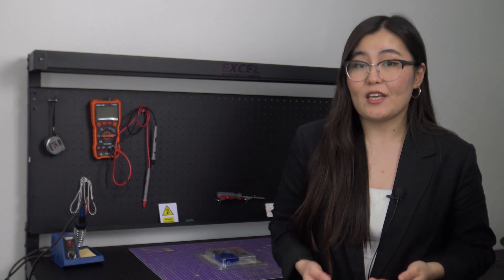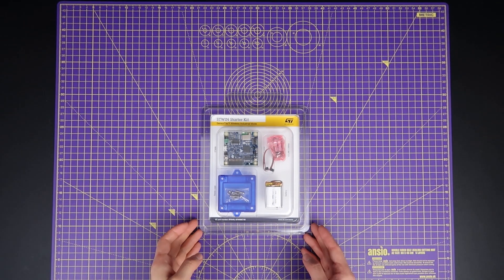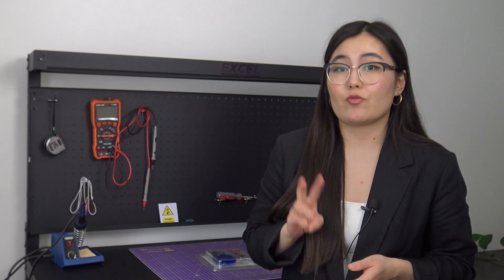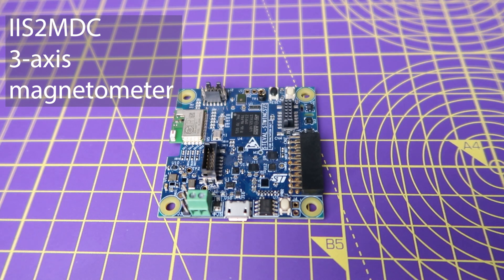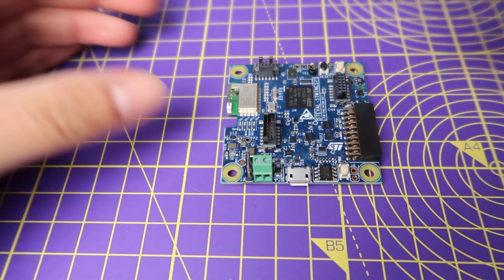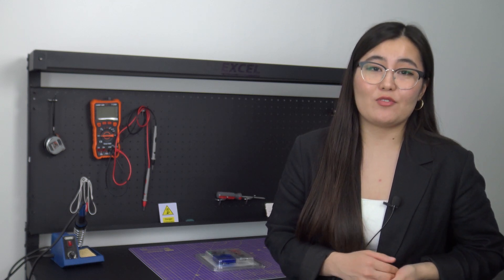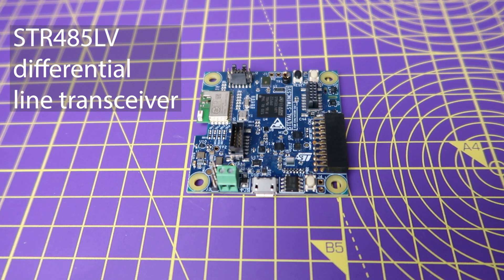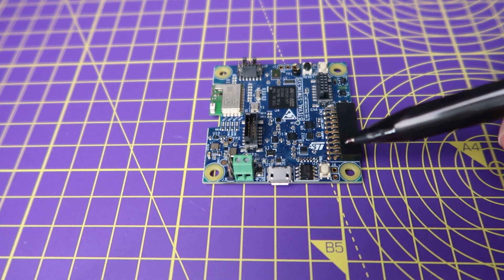STWIN SensorTile Wireless Industrial Node Kit | DesignSpark Unboxing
Another DesignSparkUnboxing video from Kamilla, where she features the STWIN SensorTile wireless industrial node (STEVAL-STWINKT1B) development kit for advanced industrial IoT applications from STMicroelectronics. It features a range of industrial grade MEMS sensors, ultra-low power microcontroller from STM32L4+ series, multiple wired and wireless connectivity options as well as a rich set of software packages – all to help to quickly build and test condition monitoring and predictive maintenance solutions.

00:00 Predictive Maintenance & Condition Monitoring
01:21 Kit contents
01:51 Motion sensors
02:51 Acoustic sensors
03:27 Environmental sensors
03:38 STM32L4+ MCU
03:55 BlueNRG-M2 Bluetooth 5.2 module
04:27 STR485LV transceiver
04:43 STSAFE-A secure element IC
05:07 Powering options